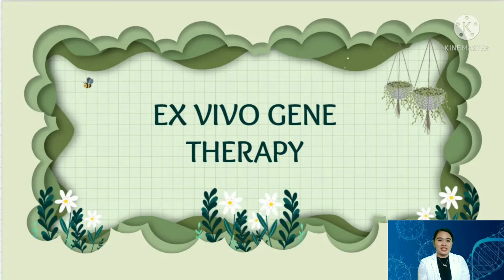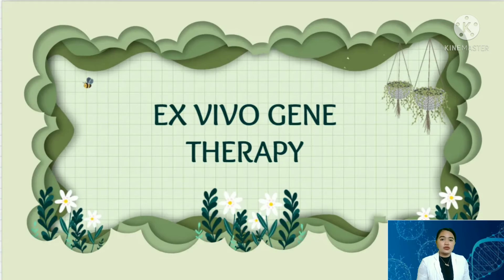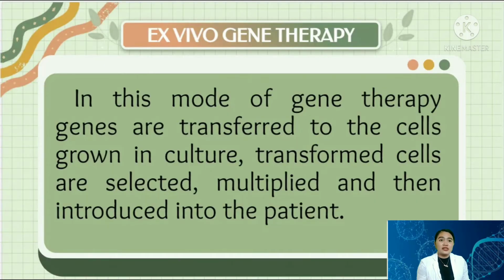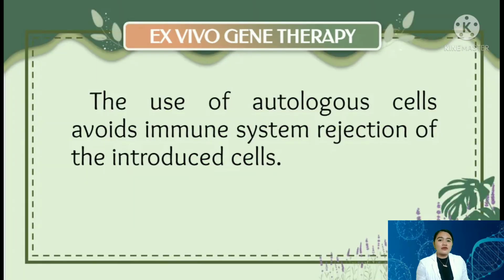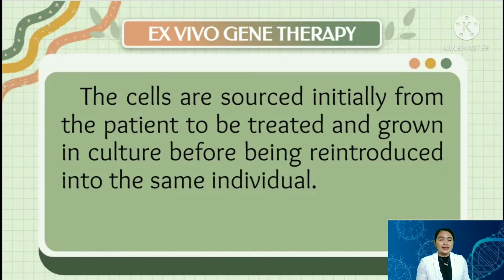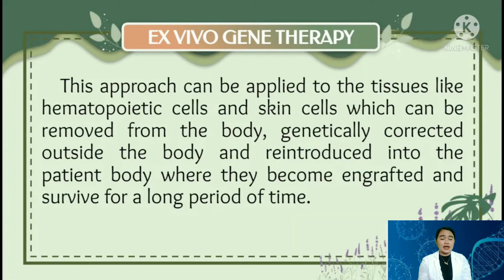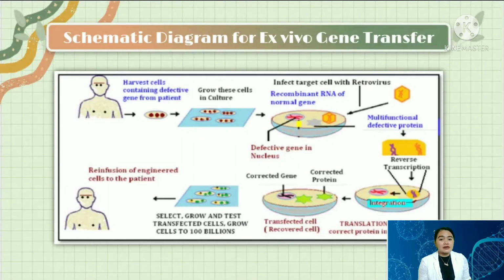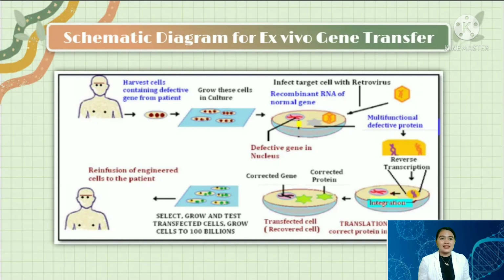Ex Vivo Gene Therapy